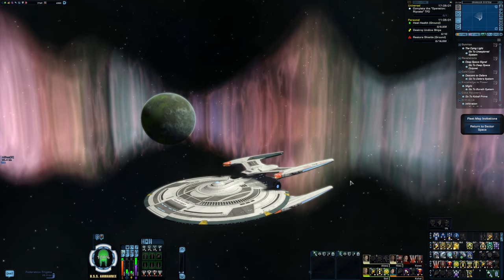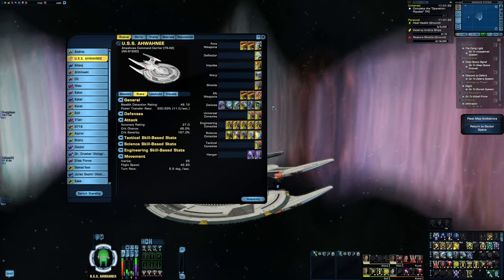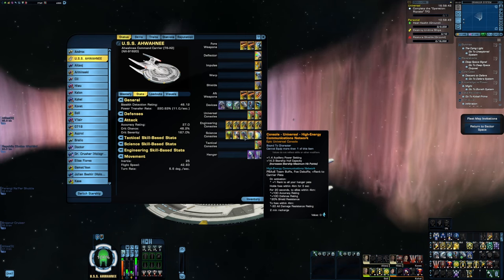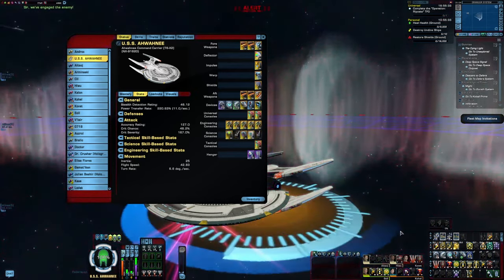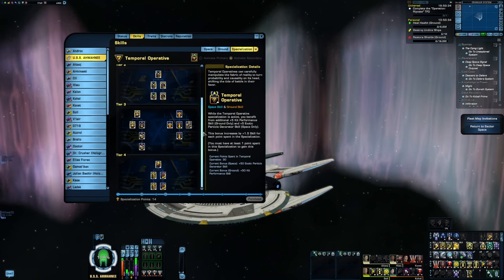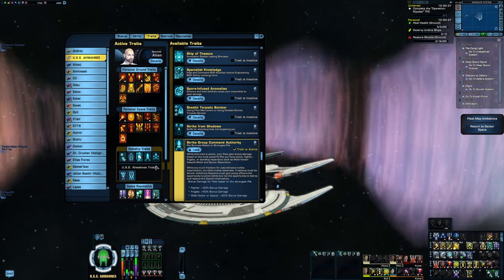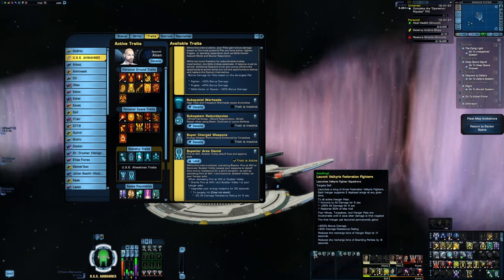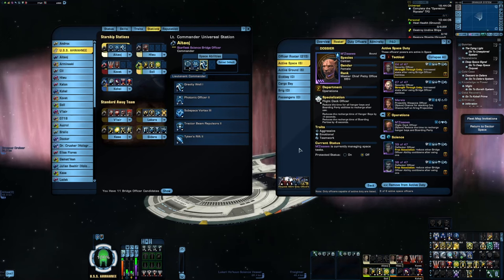Ahwahnee Fighter Support Build | Star Trek Online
I made a build that focuses around supporting fighters and I think I accidentally made the Battlestar Galactica in Star Trek Online.

0:00 - Intro
0:35 - The Ship
2:25 - The Gear
11:57 - Giveaway Announcement
13:09 - Skill Specializations
13:47 - The Traits
19:42 - Boffs and Doffs
23:07 - Demonstration and Combat Log Analysis
27:33 - Outro

'Lunar Door' and 'Feels Like Winning' are by Harris Heller from StreamBeats.